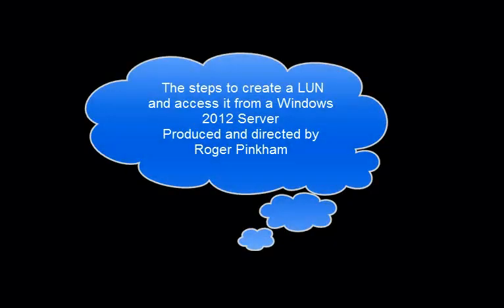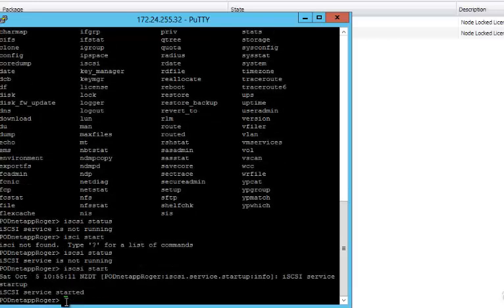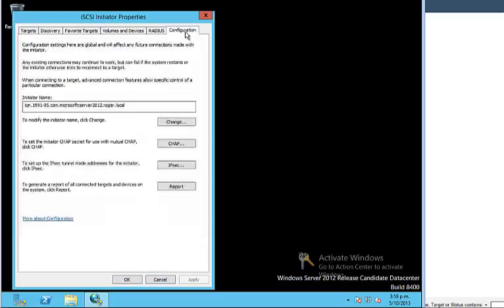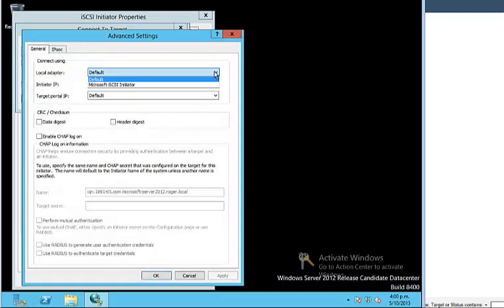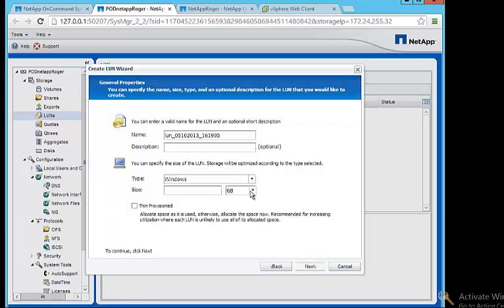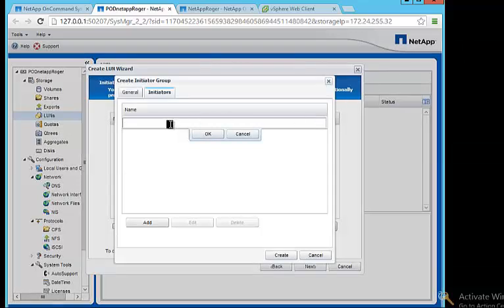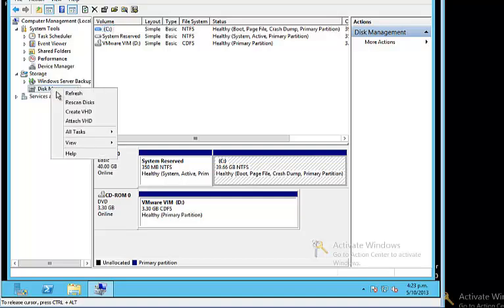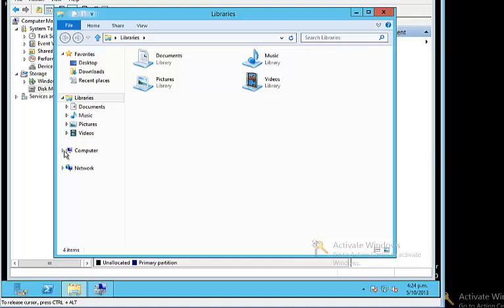Creating and accessing a LUN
How to create and access a lun with netapp and microsoft windows 2012